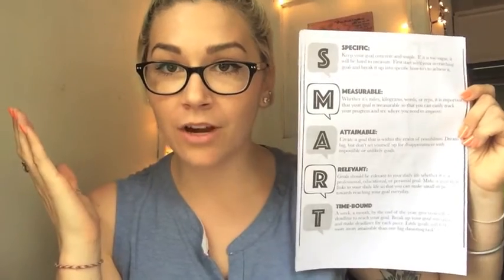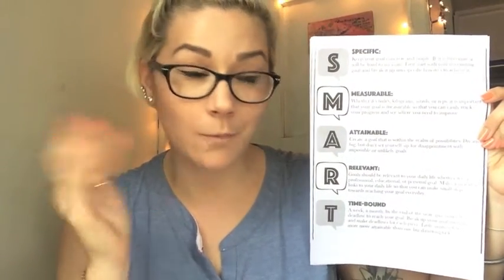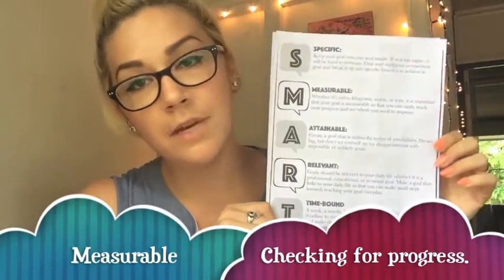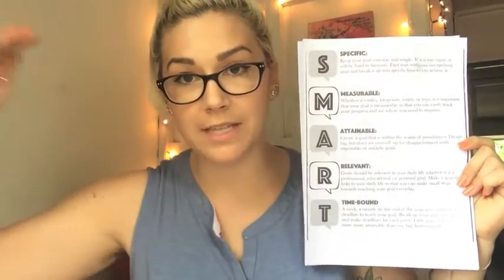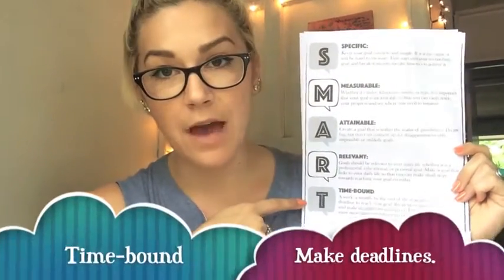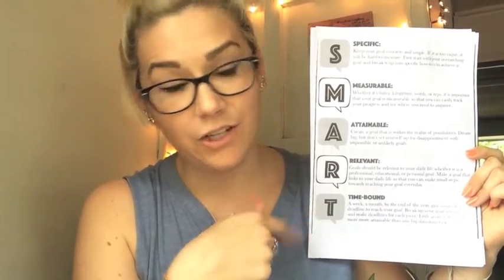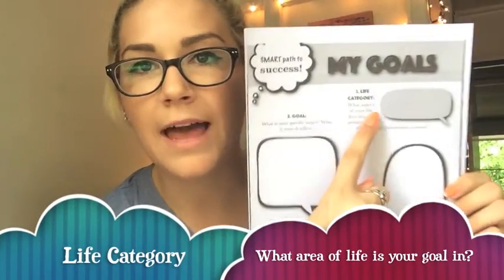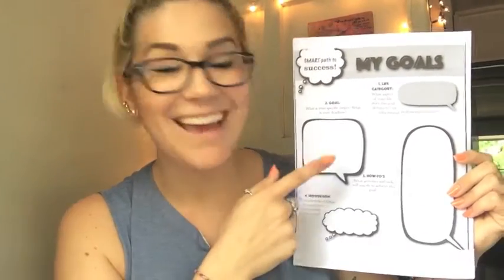SMART Goals for Success! Using Goals in the Classroom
Learn to create SMART Goals for success using the SMART goals framework. Follow along for the Living Room English Conversation School's tips and tricks for making successful goals and tracking them with measurable and attainable how-to's!